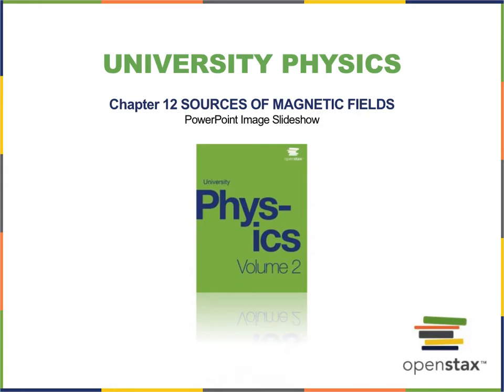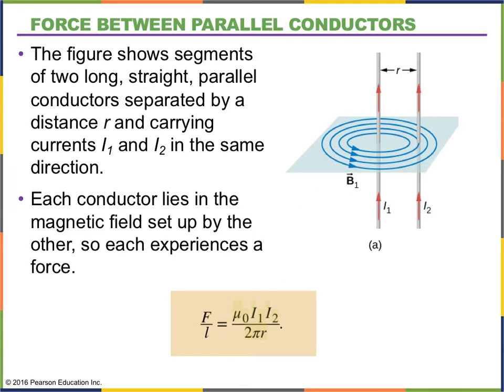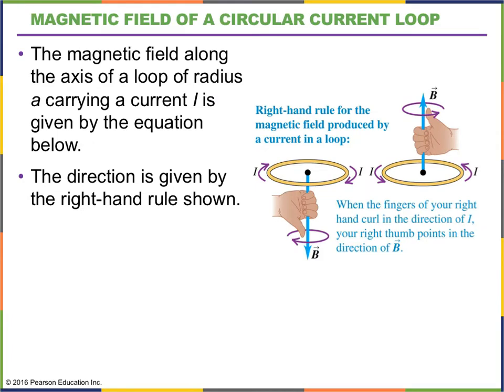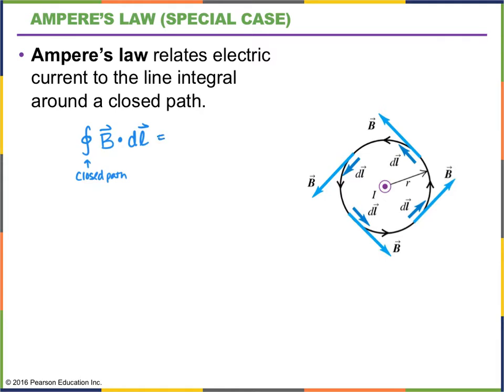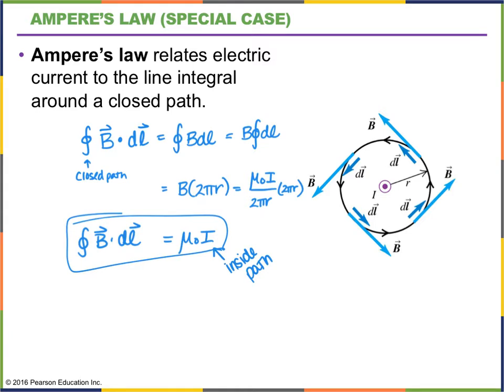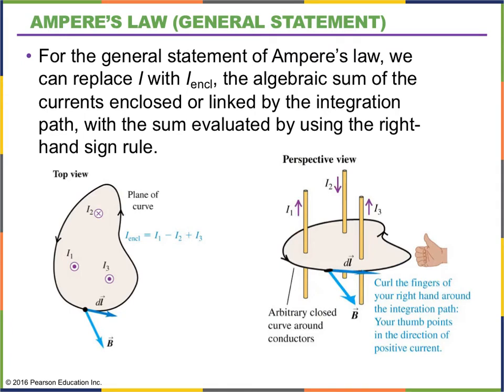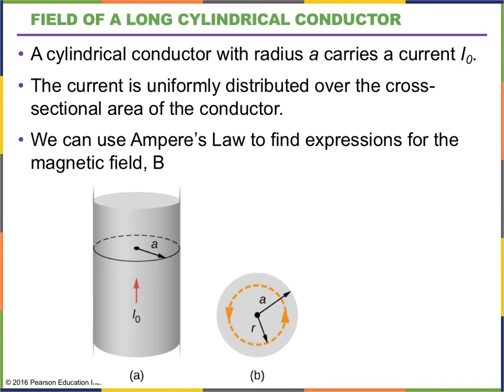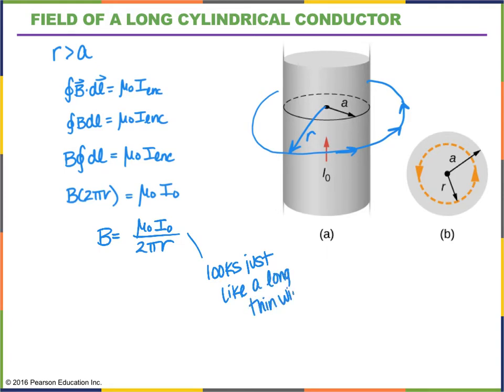Chapter 12 part 3